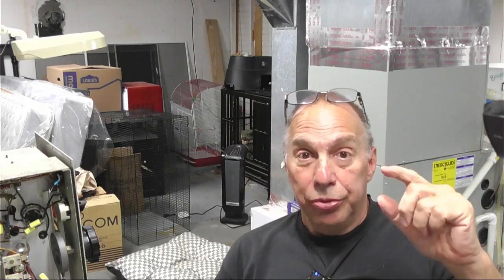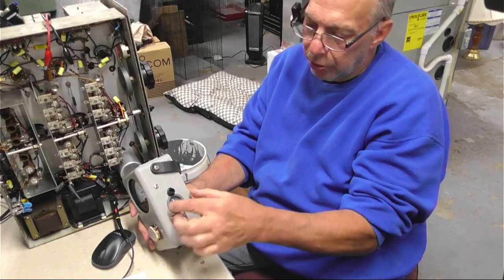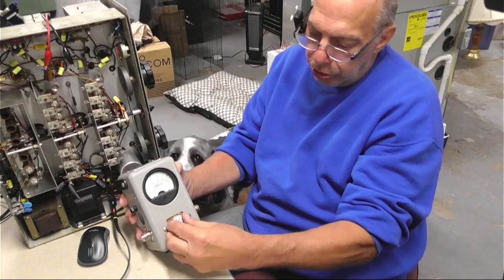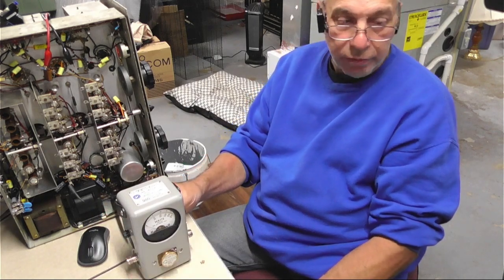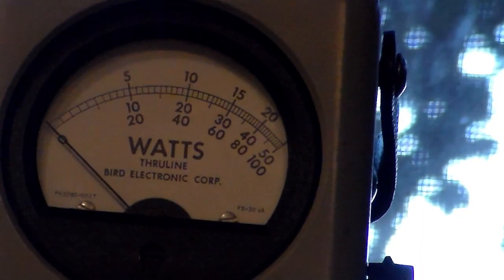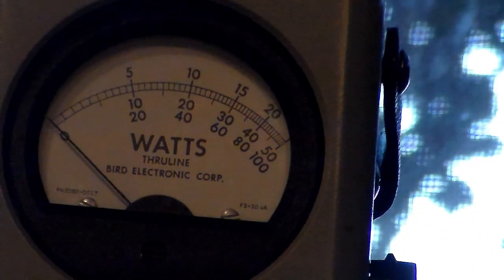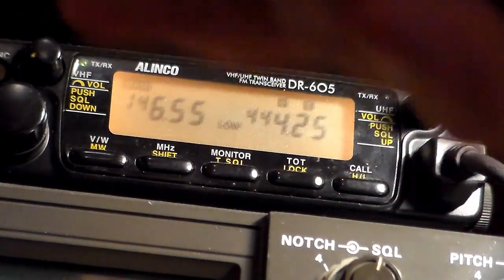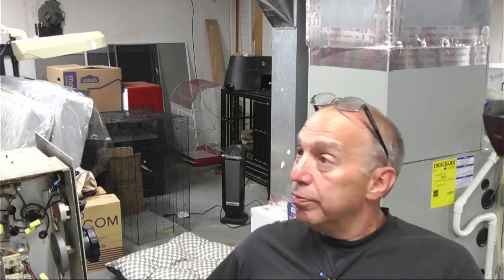Bird 43 Wattmeter and Elements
Just a quick video to test some now (to me) meter elements.